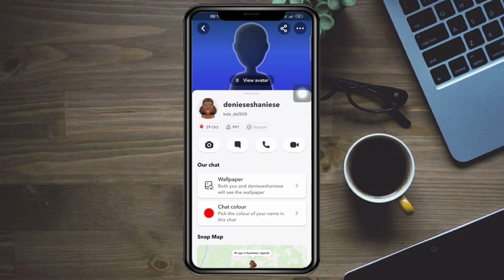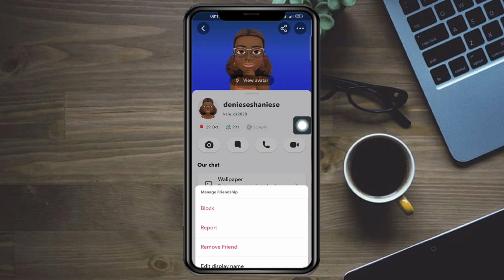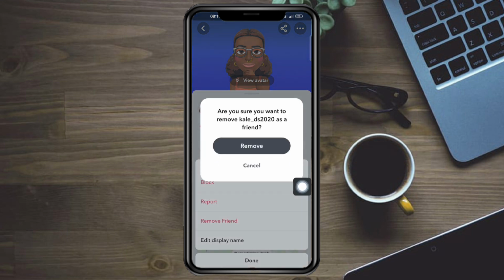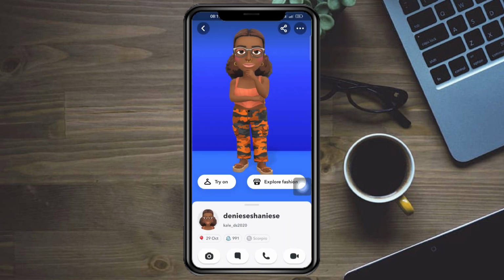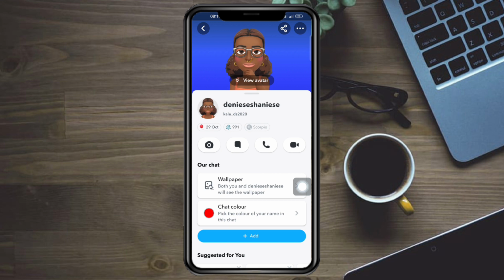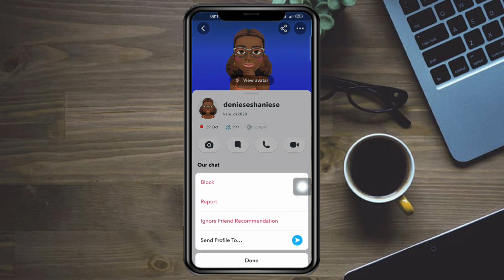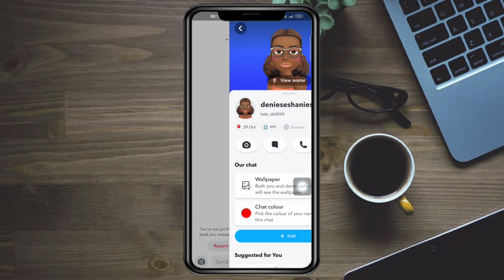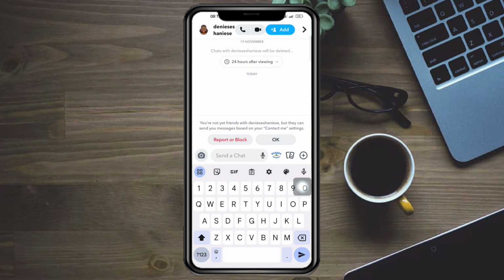How to Add Removed Friends Back on Snapchat 2023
Rediscover the ease of reconnecting with friends on Snapchat with this insightful guide on adding removed friends back to your list. In this video, gain valuable insights without the need for step-by-step instructions or unnecessary details. Learn how to seamlessly rebuild connections on Snapchat, ensuring you can easily re-add friends who were previously removed. Watch now and optimize your Snapchat experience by effortlessly adding back friends you may have removed.